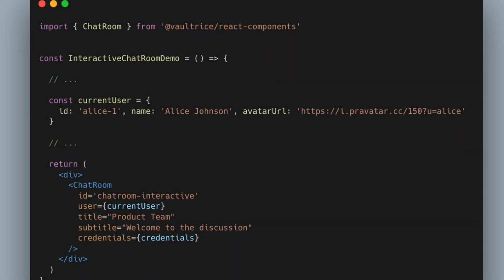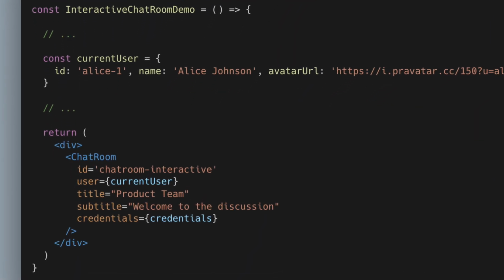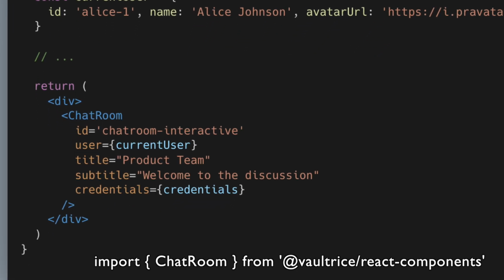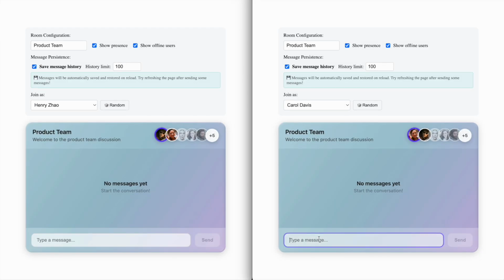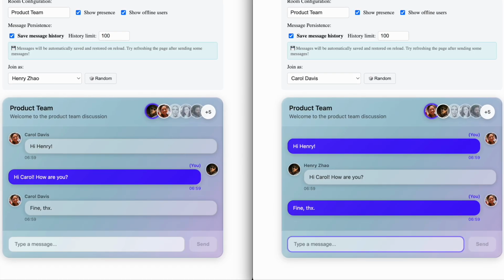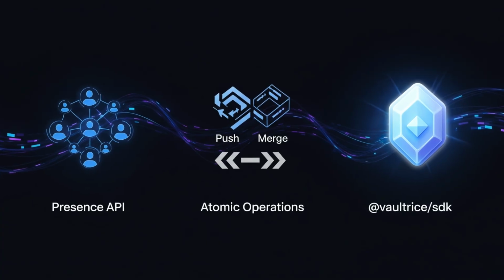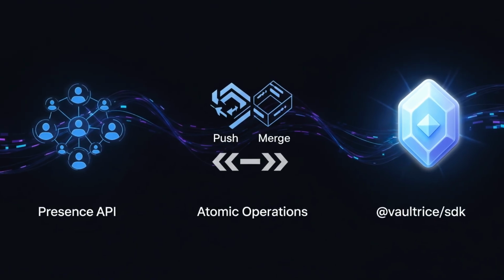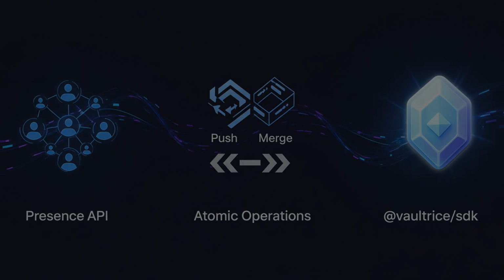Build a Real-Time React Chat App in 3 Minutes (with 1 Component)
Building a good chat app is tough. You need typing indicators, a "who's online" list, and persistent message history. This can quickly turn into a multi-week backend project.

What if you could skip all of that?

In this video, we show you how to build a complete, production-ready, real-time chat application in about 3 minutes, using a single ChatRoom component from the @vaultrice/react-components library.

In This Video:
0:00 - The Problem with Building Chat Apps
0:14 - The Solution: A Single React Component
0:28 - Live Demo: Real-Time Chat in Action
0:55 - How It Works: Presence, Atomic Ops & the SDK
1:13 - Get Started for Free

The ChatRoom component provides a complete, polished UI with features like presence, typing indicators, and message persistence out-of-the-box, all powered by Vaultrice's serverless, real-time backend.